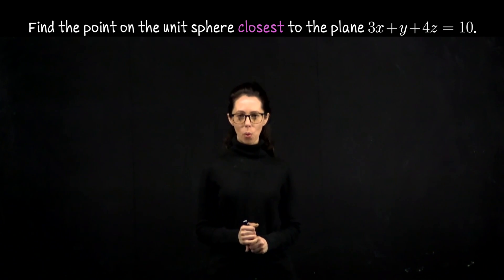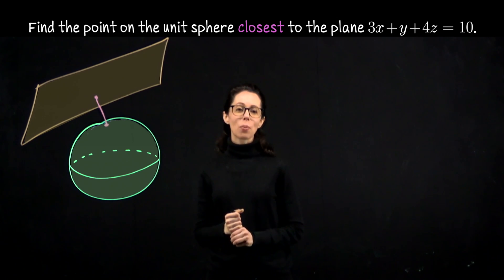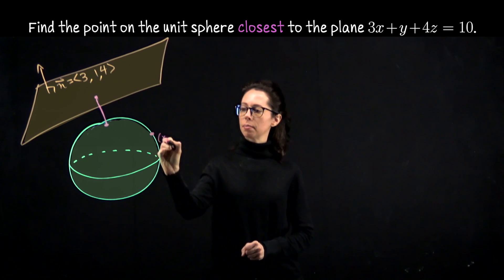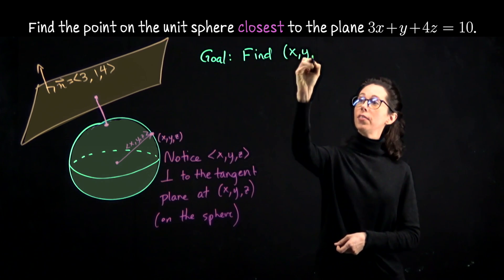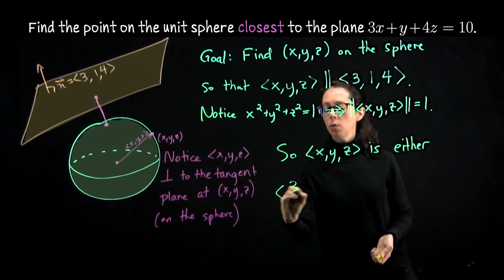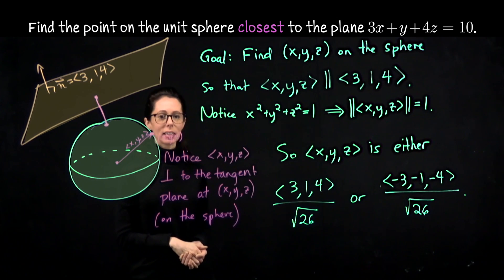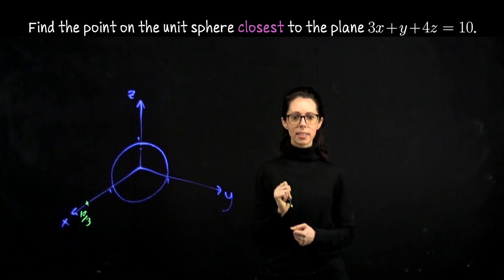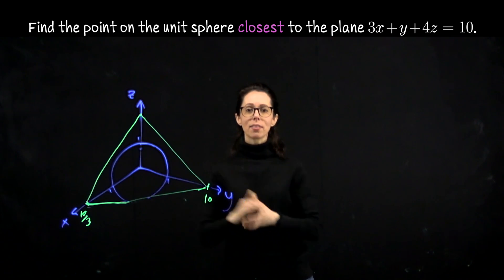Multivariable Calculus: Find the point on the sphere closest to a plane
We look for closest point on the unit sphere to the plane 3x + y + 4z = 10 using a geometric approach. We start by sketching the sphere and the plane. Our analysis reveals that the shortest line segment from the sphere to the plane is perpendicular to the plane and parallel to the plane's orthogonal vector, (3, 1, 4). We find that the closest point on the sphere is the one where its tangent plane aligns with this vector. After normalizing the vector (3, 1, 4) to unit length, we determine that the closest point is in the first octant and confirm this with visualization.